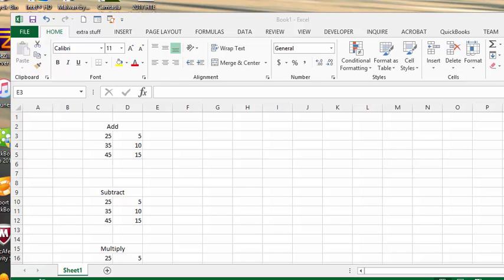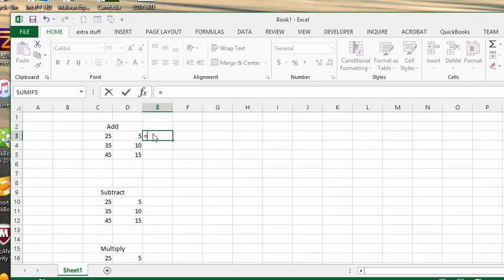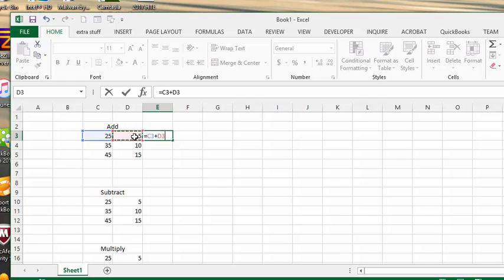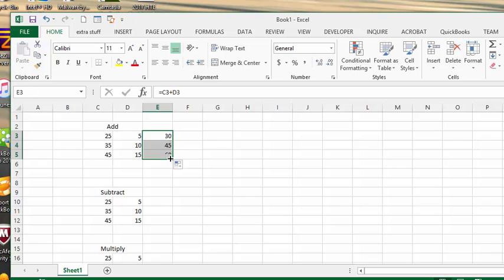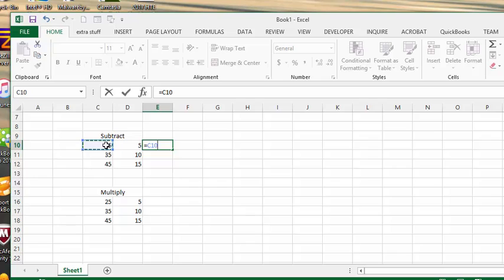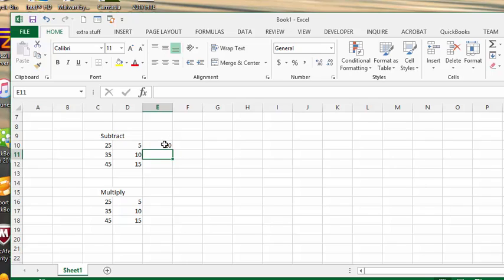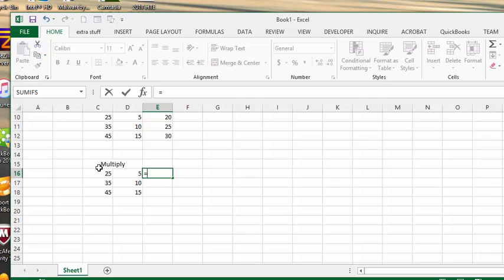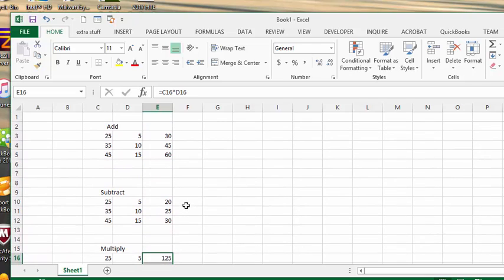How to do Basic calculations in Excel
How to do Basic calculations in Excel, How to add numbers, How to subtract numbers.  How to multiply numbers.  What is the fill handle?
How to drag formulas down.

easyexcelanswers